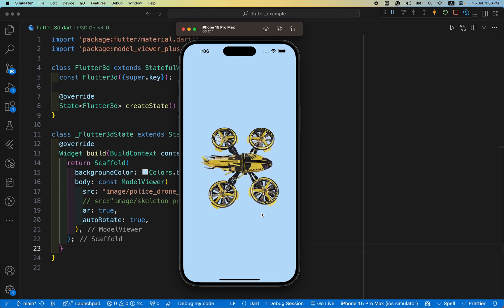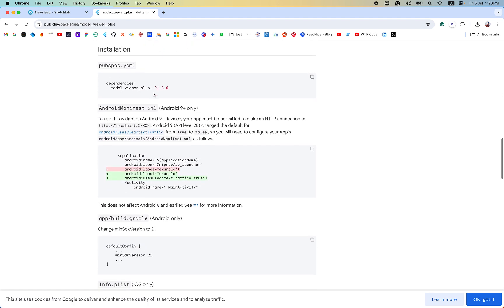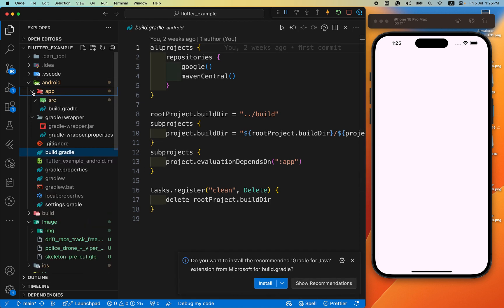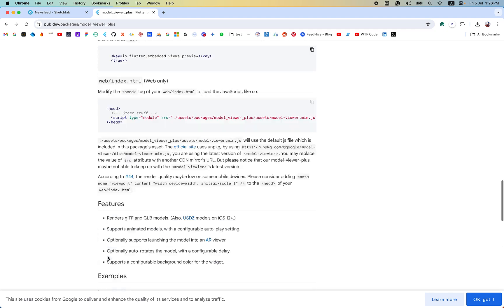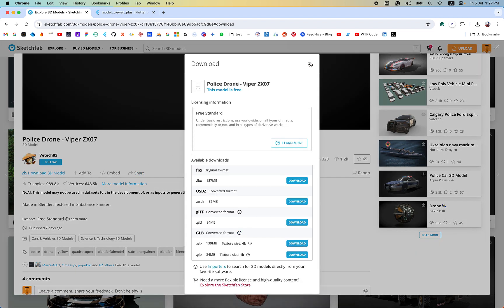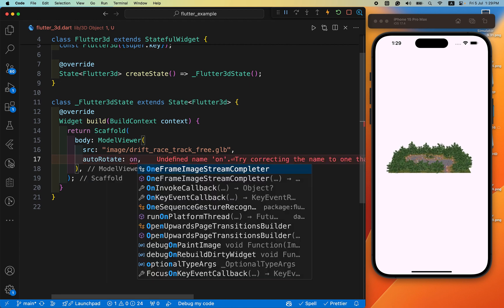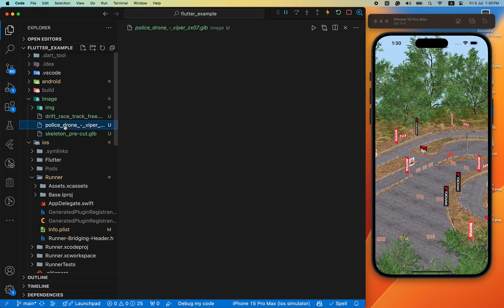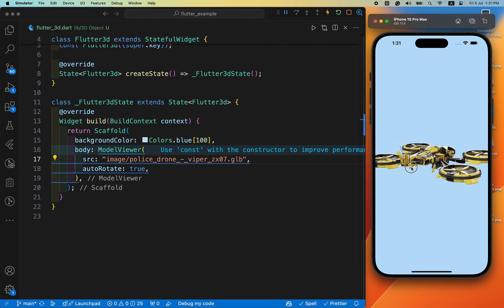Flutter 3D || Model Viewer Plus Flutter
flutter 3d object, flutter 3d animation, 3d object in flutter, flutter 3d, model viewer plus pacage flutter
In this tutorial, you'll learn how to display 3D objects in Flutter using the Model Viewer Plus package. We'll guide you through integrating 3D models into your Flutter app, creating stunning 3D animations, and utilizing the 360-degree widget for an immersive experience. This video is perfect for beginners looking to explore 3D object manipulation in Flutter, including how to use the Model Viewer Plus package effectively. By the end of this tutorial, you'll have the skills to create and display 3D models in your Flutter projects.